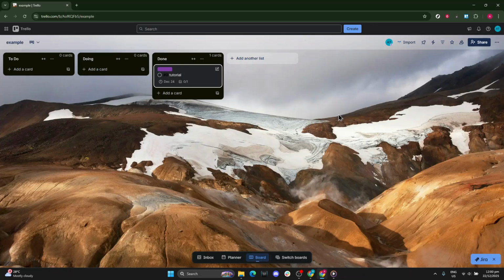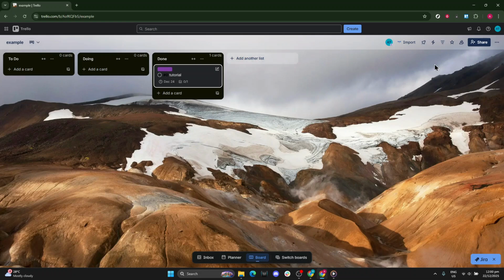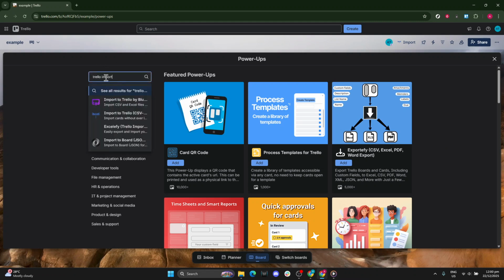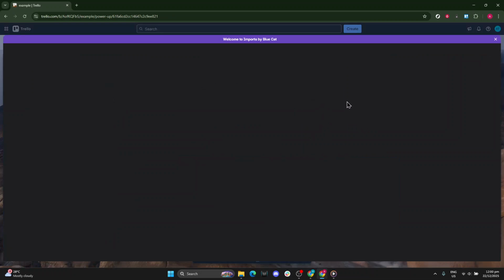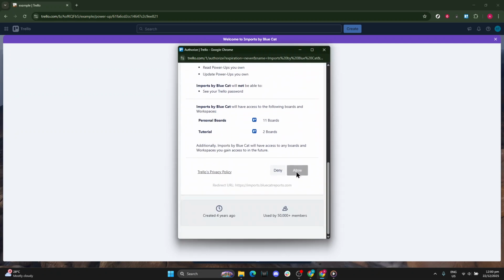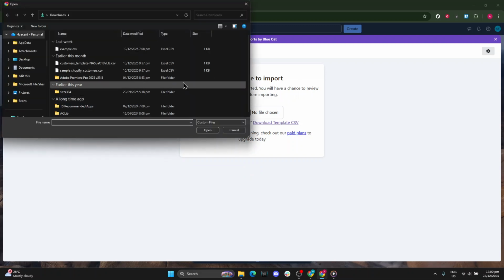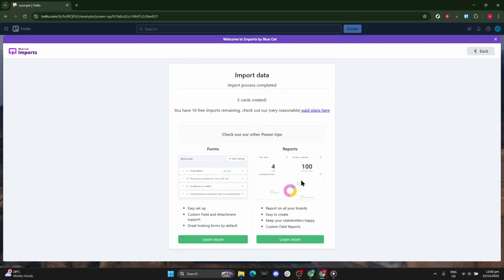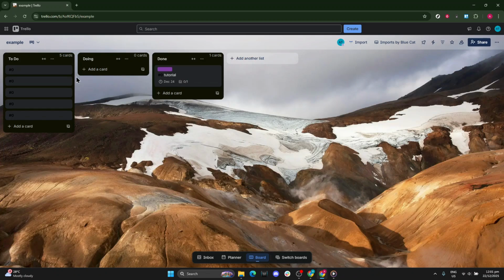Import Trello Cards from CSV file | Easy Tutorial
🚀 Stop manual entry! Learn how to import Trello cards from a CSV file in minutes. This easy tutorial shows you how to turn your Excel or Google Sheets data into Trello cards, labels, and due dates all at once. Save hours of work! ⏱️